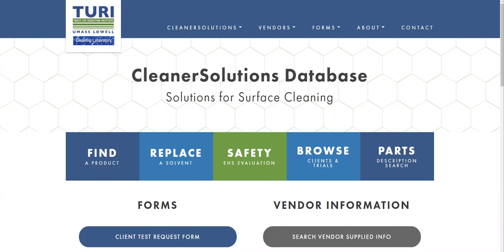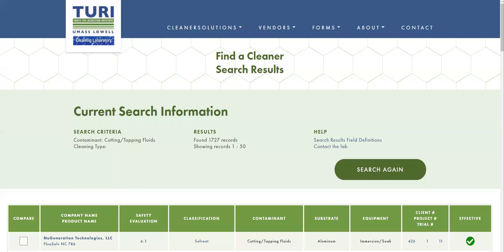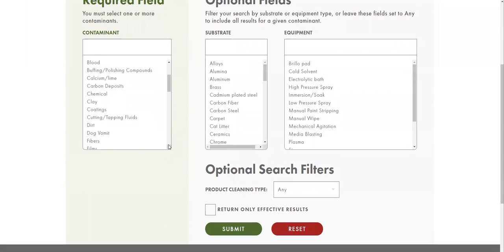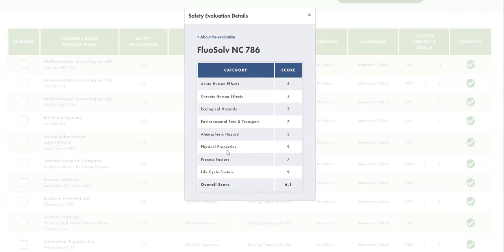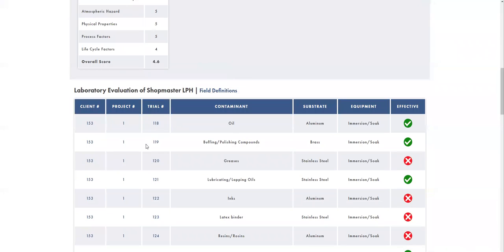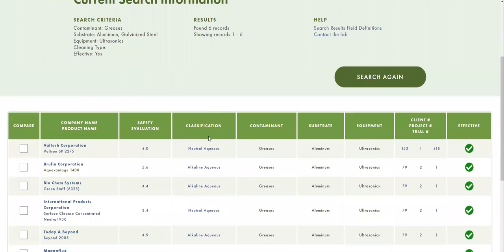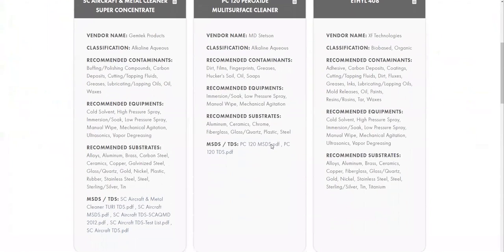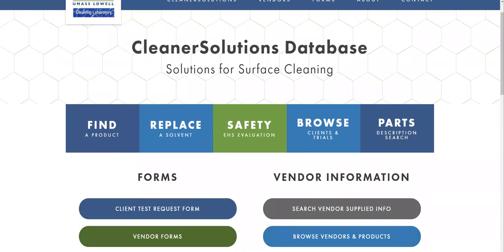CleanerSolutions Tutorial: Find a Product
This short tutorial will show you how to find a safer cleaning product using the TURI CleanerSolutions database.